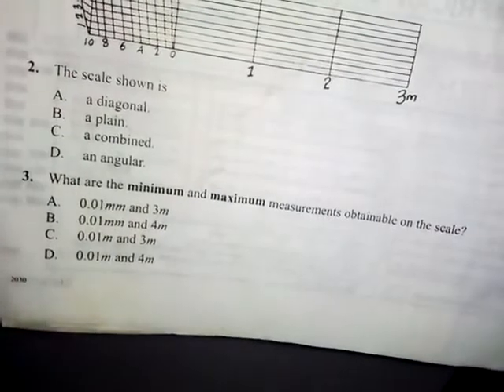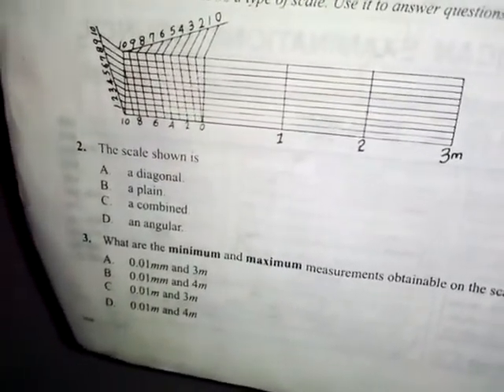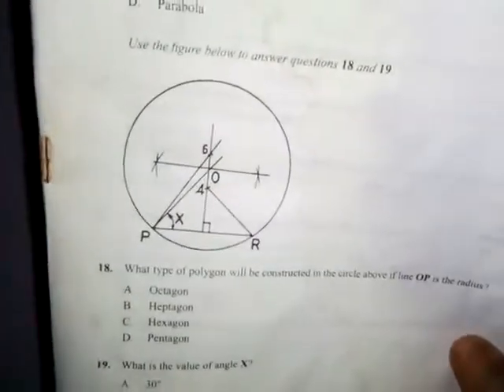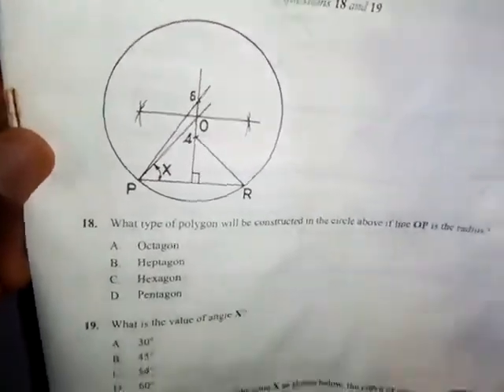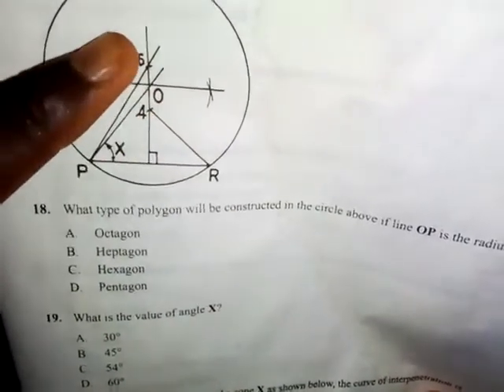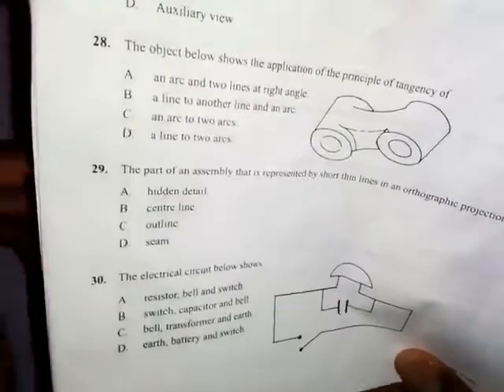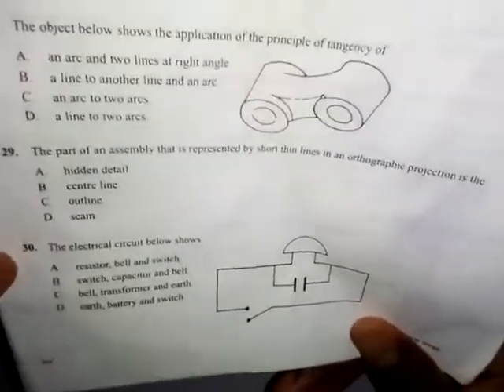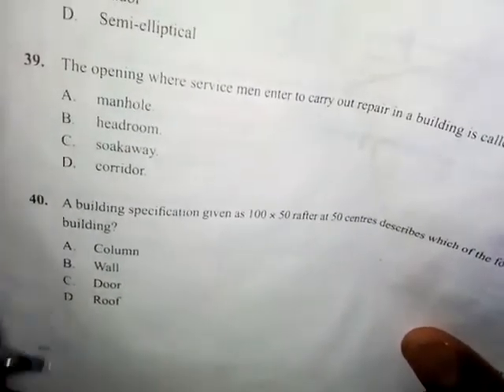Answers to WAEC Technical Drawing Objective Questions 2